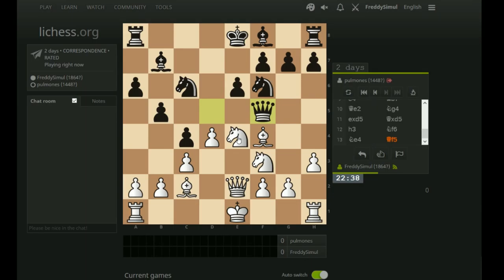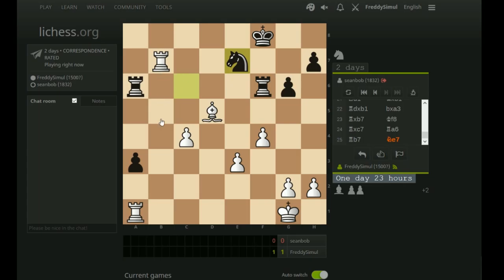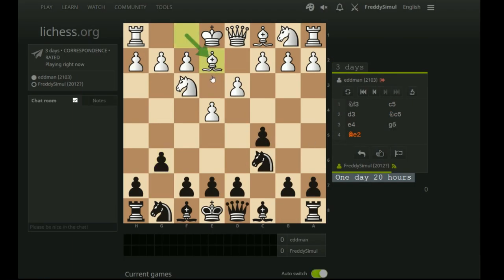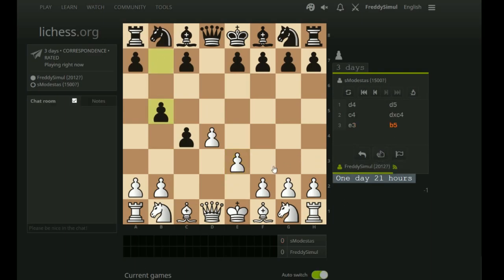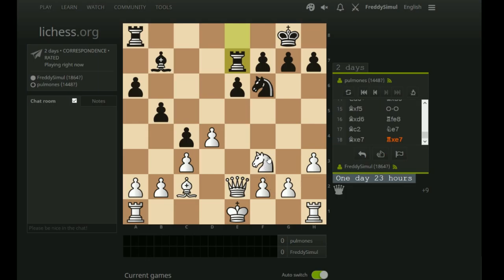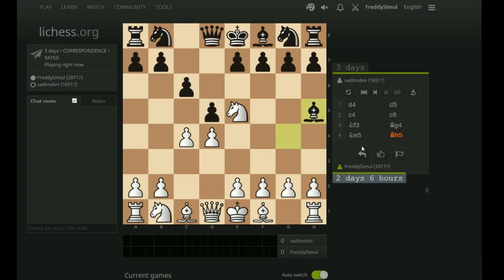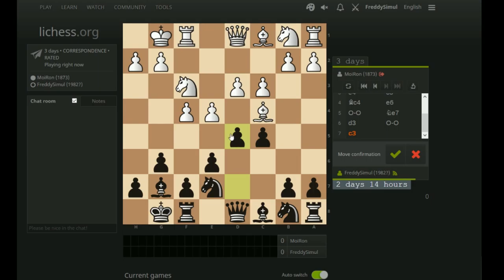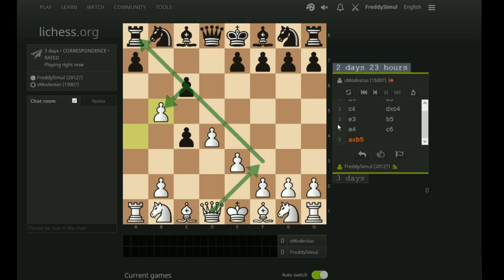Let's Play Chess - 10 Correspondence Games on Lichess.org w/ commentary #10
Please leave any kind of improvement proposal or critic in the comments below. Thank you very much!